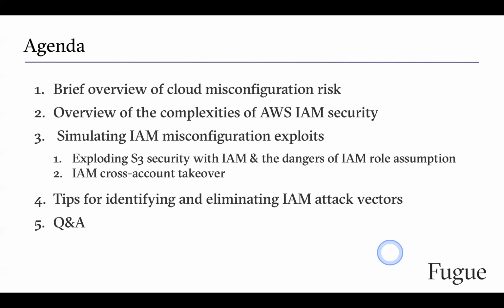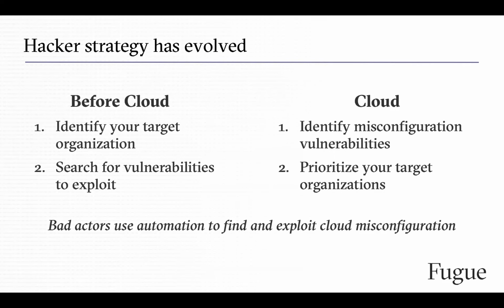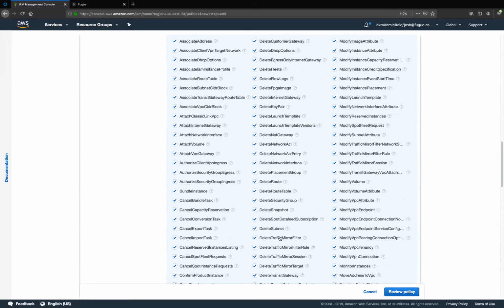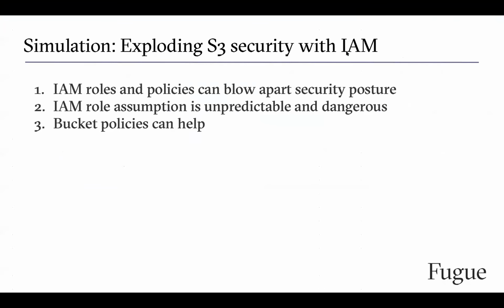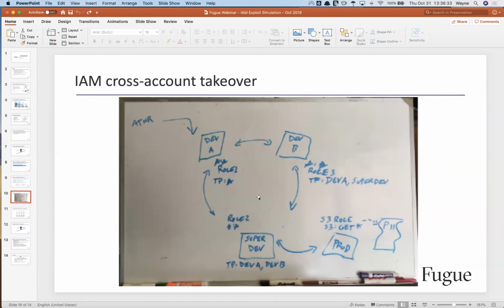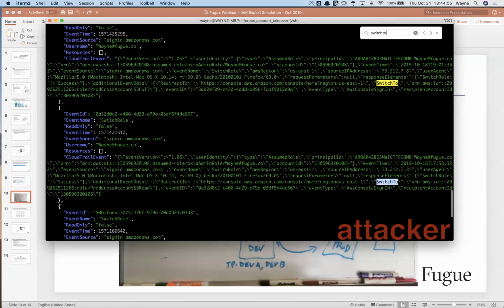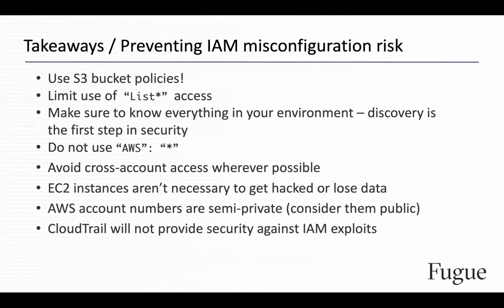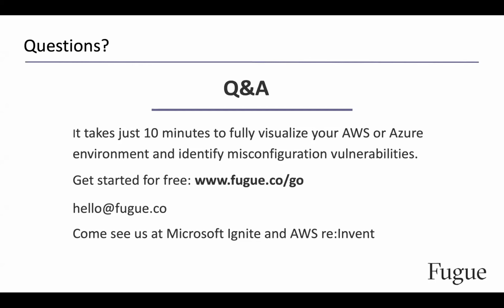Simulating Cloud Misconfiguration Risk: Identity Access Management (IAM)exploits on AWS: Webinar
Josh Stella, co-founder & CTO of Fugue, and Wayne Crissman, Director of Security, conduct a live simulation of how bad actors exploit common IAM misconfiguration vulnerabilities.

AWS Identity and Access Management (IAM) misconfiguration has become a primary attack vector for bad actors seeking to breach data on AWS. Even the most security conscious cloud engineers can inadvertently misconfigure IAM services resulting in privilege escalation attacks or unauthorized account access.

This webinar covers:
Exploding S3 security with IAM
The dangers of IAM role assumption
IAM cross-account takeover